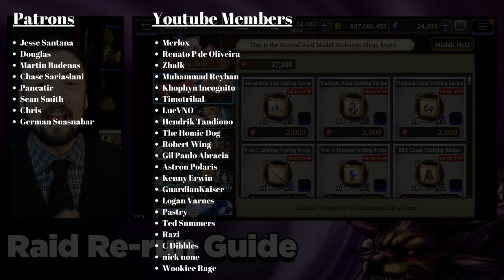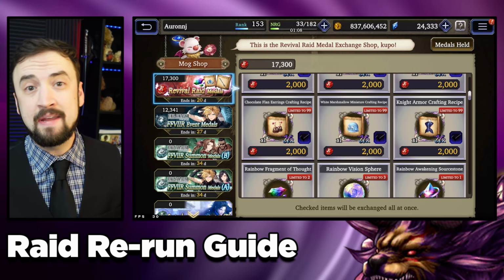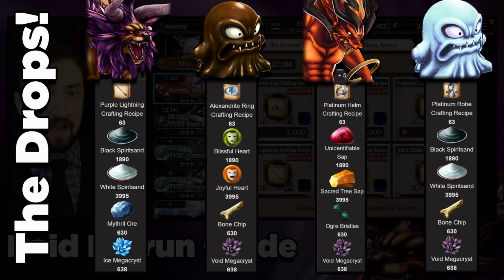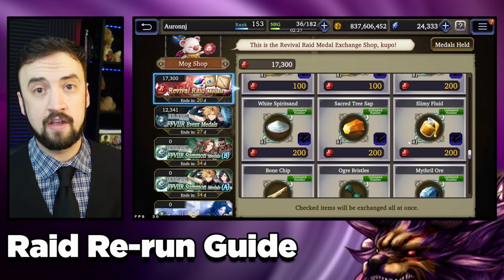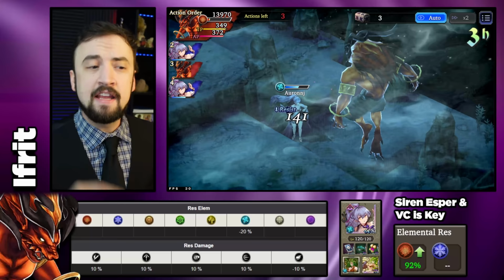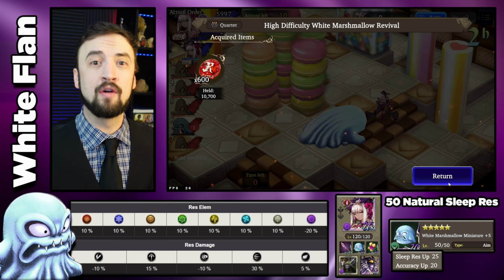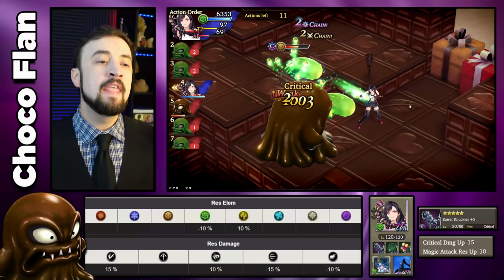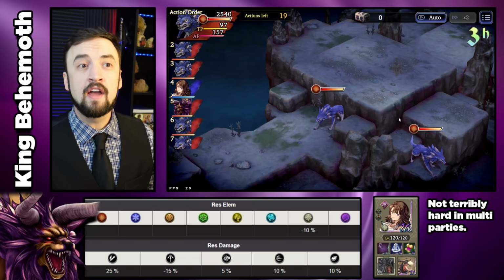WoTV Raid Farming Guide! GET THAT GOOD GEAR!! (FFBE War of the Visions)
Only one of the WoTV raid reruns is autoable for me on brutal right now.  I'll show you my setup for this and how I am manual clearing the other fights on brutal.